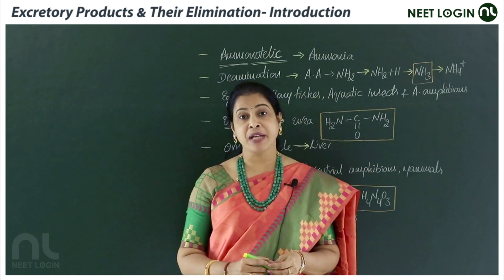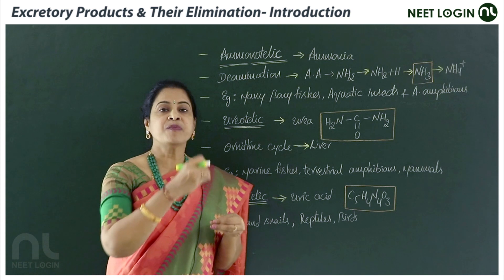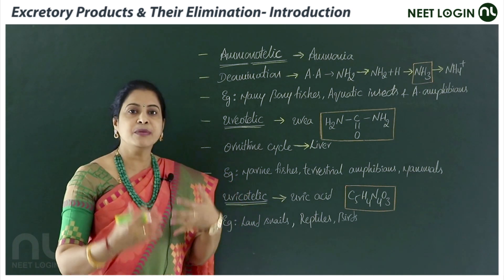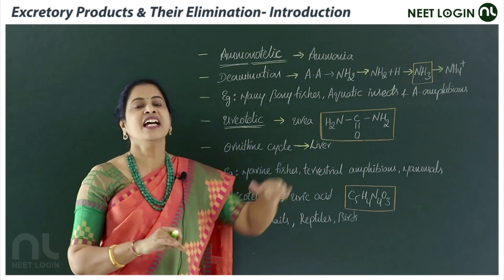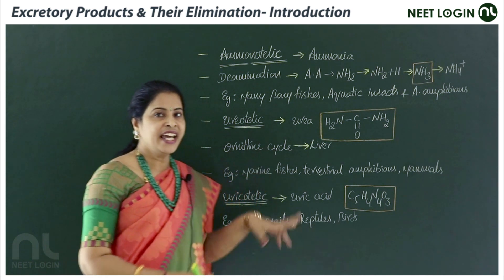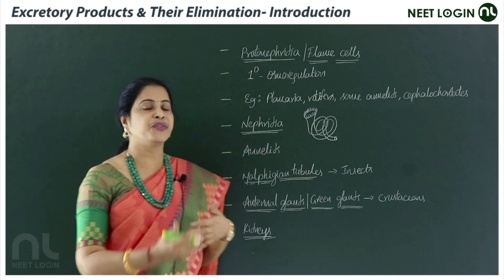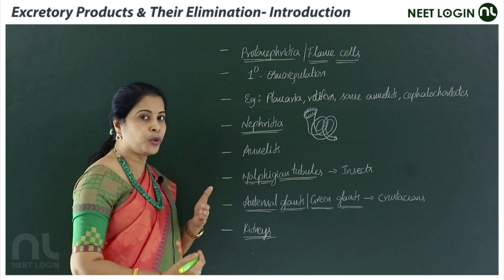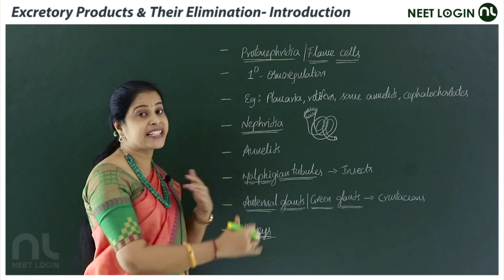Excretory Products and Their Elimination | Class 11 | ZOOLOGY | NEETLOGIN | Sarala Mam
The LIVE Learning App for NEET Botany and Zoology
NEETLOGIN is an online mode to get a quality education with interactive and conceptual learning from home. Learn LIVE classes from pure Botany and zoology lecturers separately to handle NCERT books and unfolds concept-based twists in topics. We provide you recorded videos chapter-wise and live online classes meant to clarify doubts that make you get a hold on the Topic concerned. The practice test we provide not simply MCQ but text-based probing questions that make you refer to the NCERT textbook that reduces the complexity of the learning process and speeds up your preparation for NEET UG.